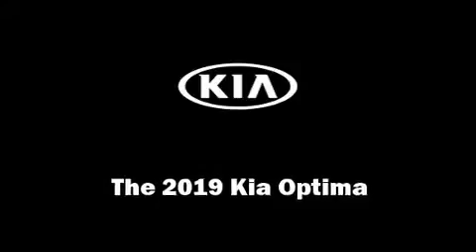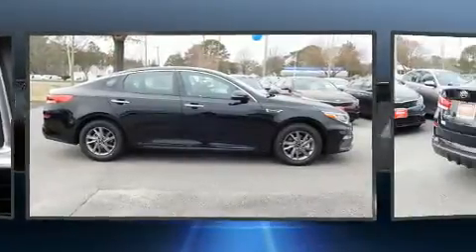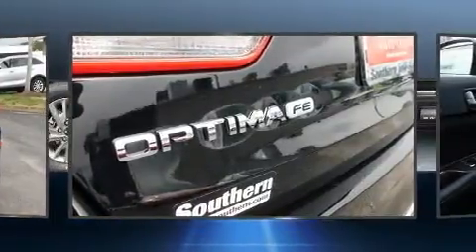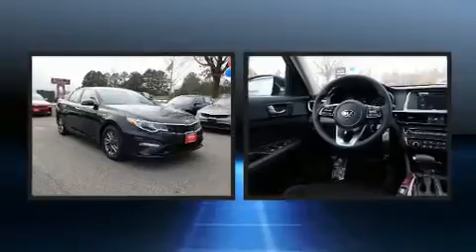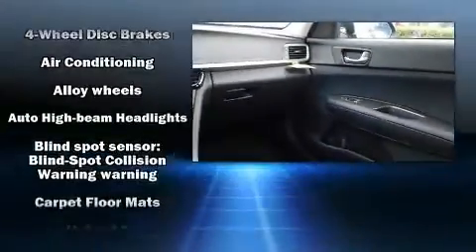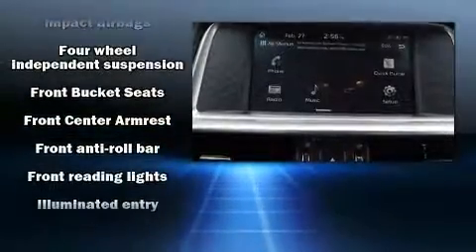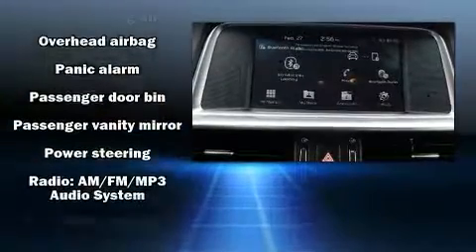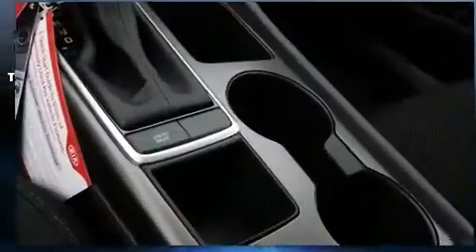2019 Kia Optima LX in Chesapeake, VA 23320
Southern Greenbrier Kia
1310 South Military Highway
in Chesapeake, VA 23320

Introducing the 2019 Kia Optima. This 4 door, 5 passenger sedan is waiting for you to take home! Under the hood you'll find a 4 cylinder engine with more than 170 horsepower, and for added security, dynamic Stability Control supplements the drivetrain. Kia prioritized comfort and style by including: variably intermittent wipers, a trip computer, front bucket seats, power door mirrors, lane departure warning, cruise control, and remote keyless entry. Audio features include an AM/FM radio, steering wheel mounted audio controls, and 6 speakers, providing excellent sound throughout the cabin. Kia also prioritized safety and security by including: dual front impact airbags, head curtain airbags, traction control, brake assist, anti-whiplash front head restraints, a panic alarm, and 4 wheel disc brakes with ABS. This car was designed with safety in mind, allowing you to drive with even greater assurance. Our aim is to provide our customers with the best prices and service at all times. Stop by our dealership or give us a call for more information.